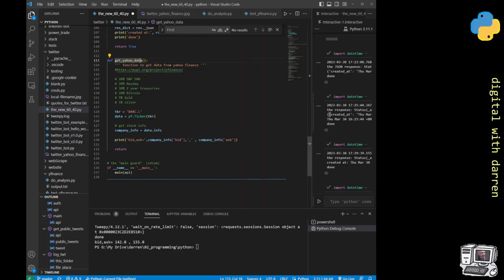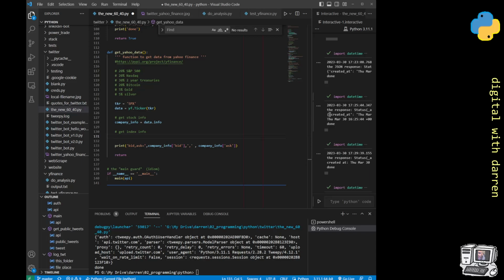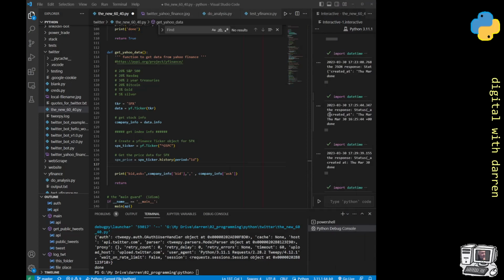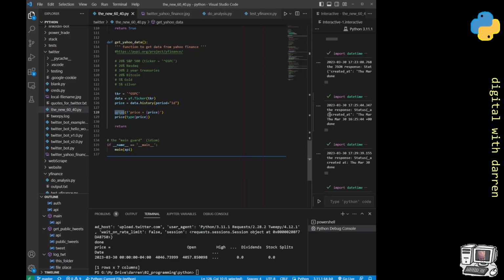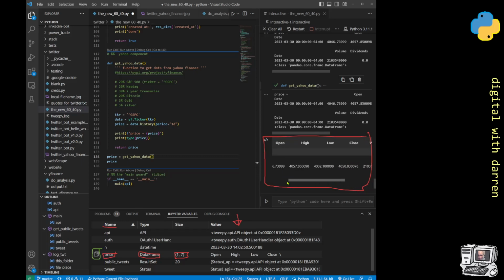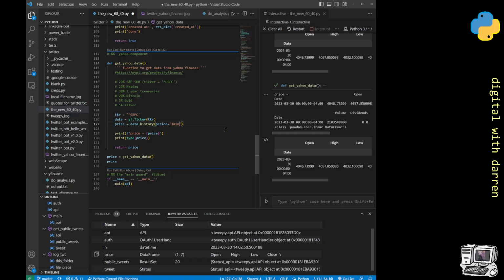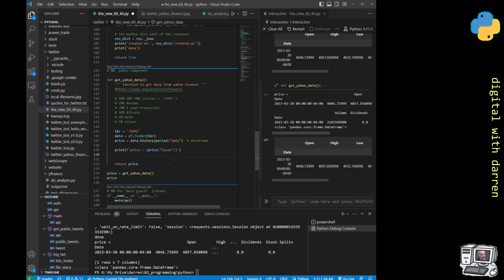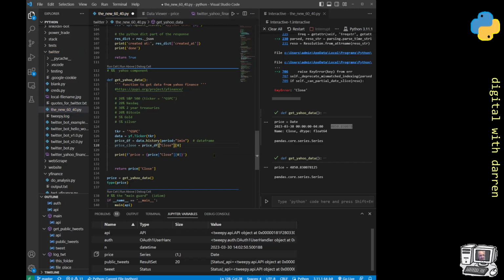how to make a twitter bot (real time) in Python - part 6